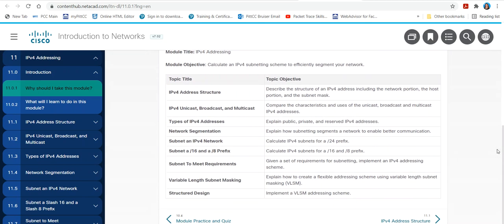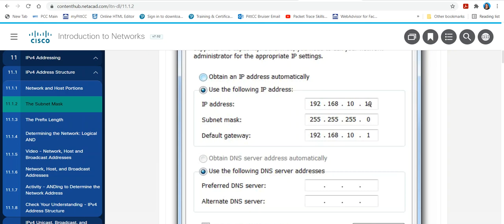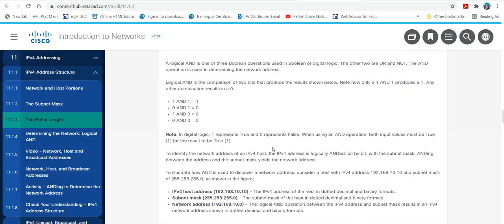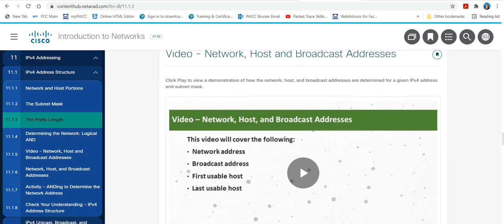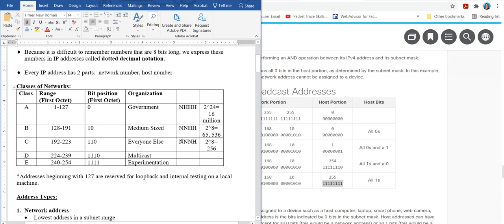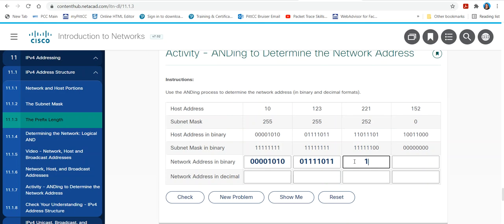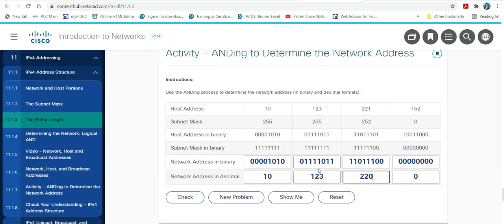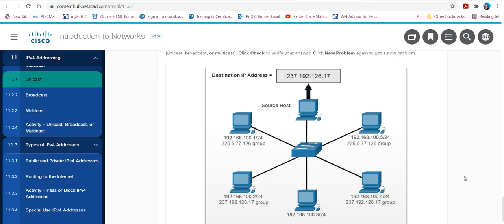CCNA 1 Module 11 Understanding Addresses and Address Types